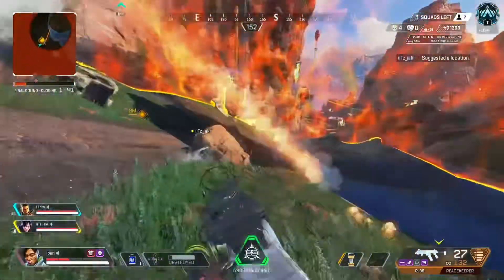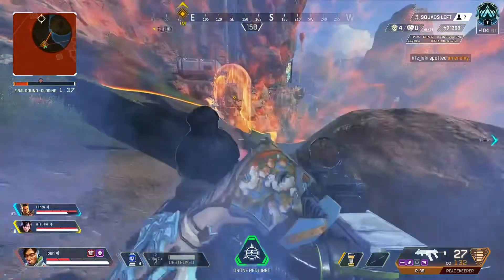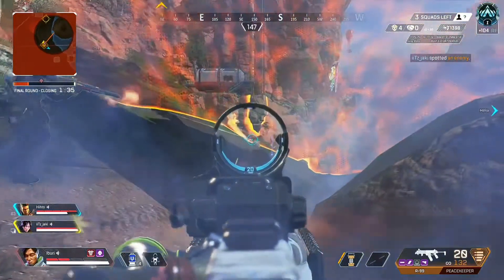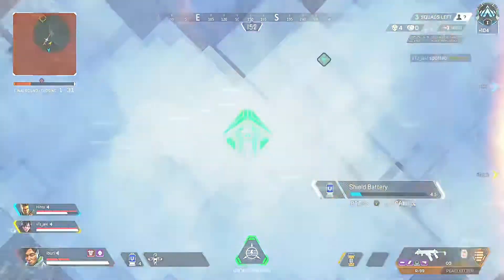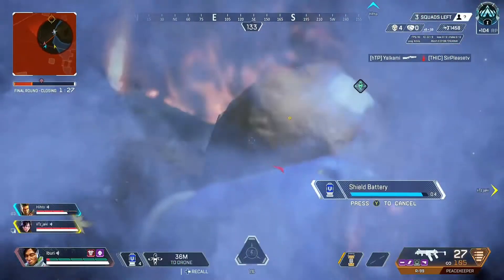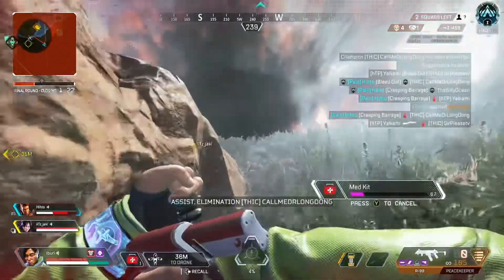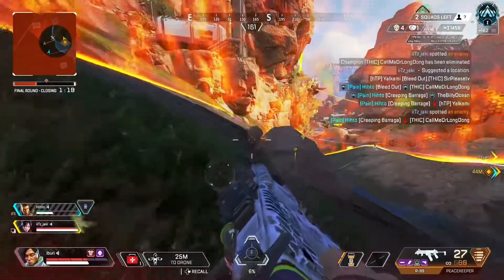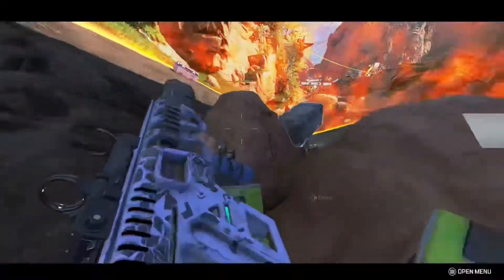THIS CRYPTO TIP WILL HELP YOU IN APEX LEGENDS RANKED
This Crypto tip will help you climb in ranked because of how high of a pick rate Gibraltar has in Apex Legends ranked.
Crypto is one of hte strongest legends on Kings Canyon, so make sure you guys give him a try if you a struggling in ranked! and heck out this playlisy for more Crypto Tips!
I am working on some longer form videos this week and will have them ready by this weekend! I got a Crypto KC ranked guide in the works and then some tierlists! Let me know down below what other video ideas you guys have for me!